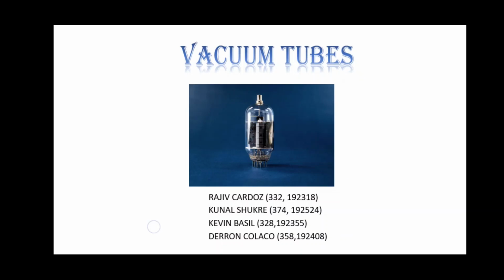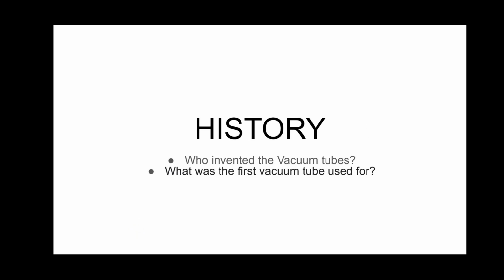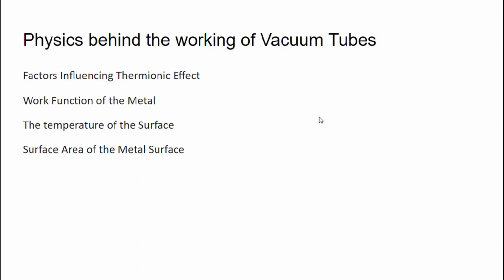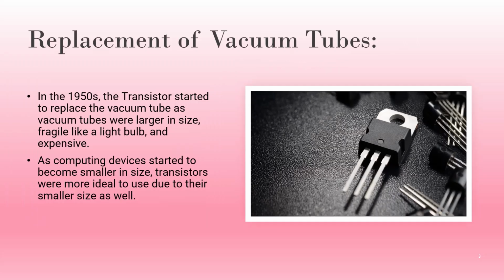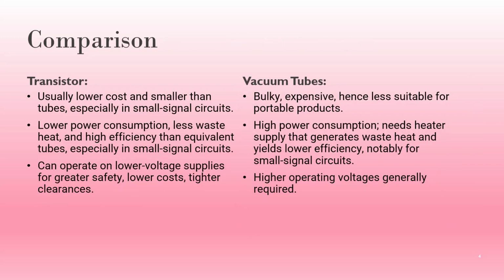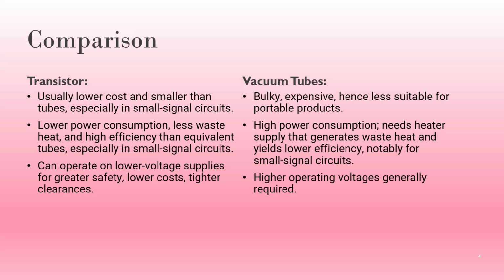38. Vacuum Tube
In this video, we will learn about the vacuum tube.